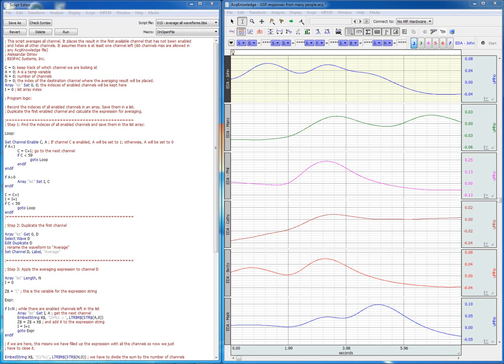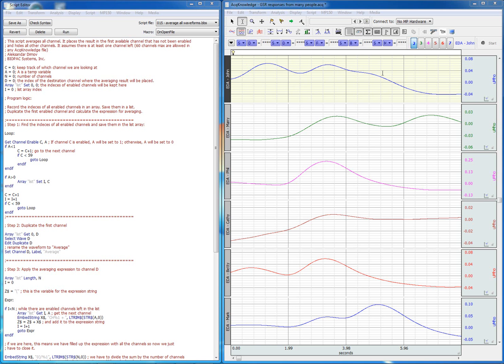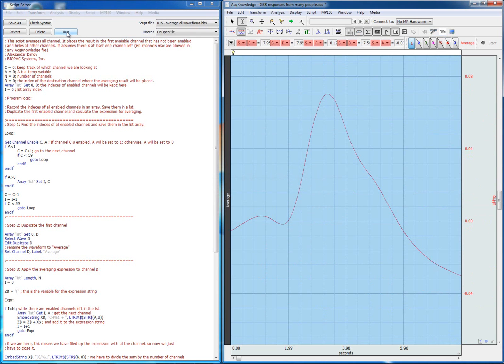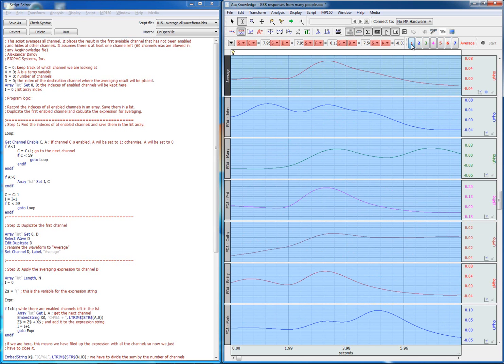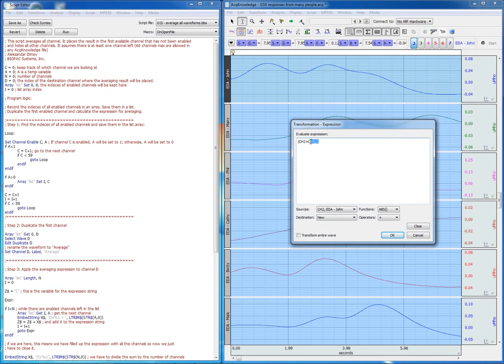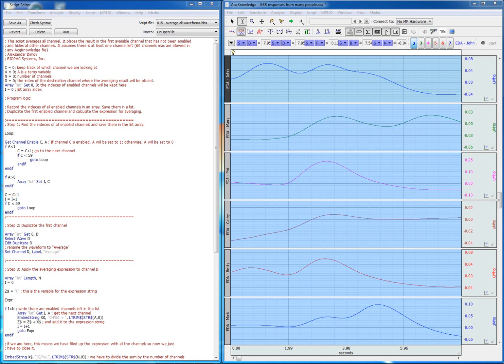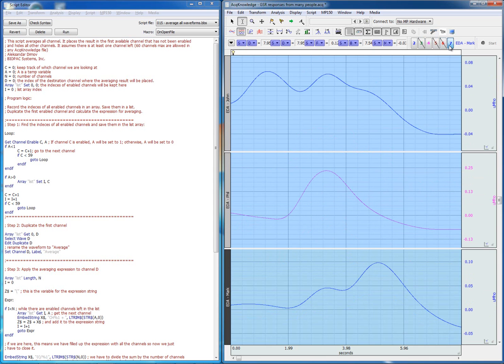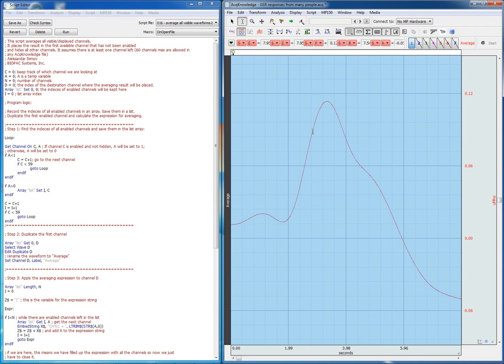Scripting - average waveforms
This script adds up all the existing visible waveforms, divides the result by the number of waveforms and then places it into a new waveform while hiding all other waveforms onscreen. This is a useful tool for visualizing the average data over a period of time from either several people (for example mean GSR response of 10 participants to a stimulus such as a startling sound) or from several recording locations (for example the change in oxygenation across all channels in the prefrontal cortex just following stimulus presentation).